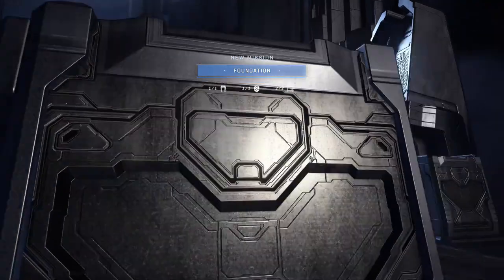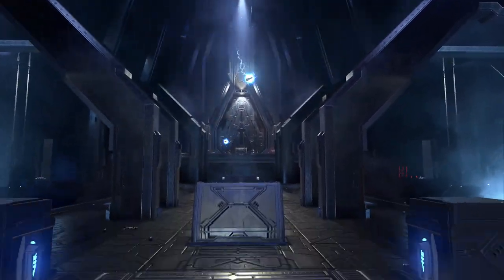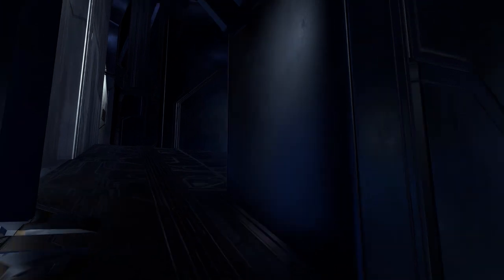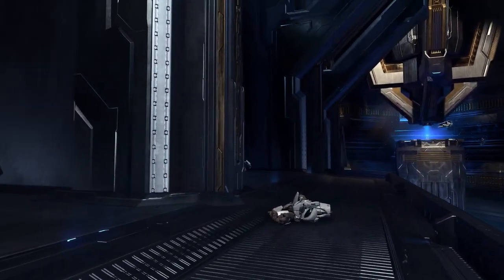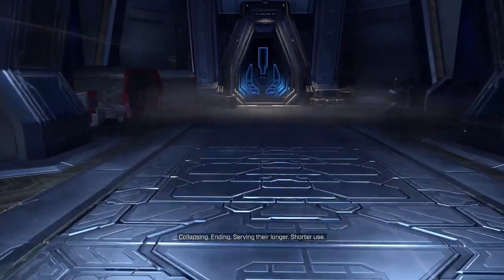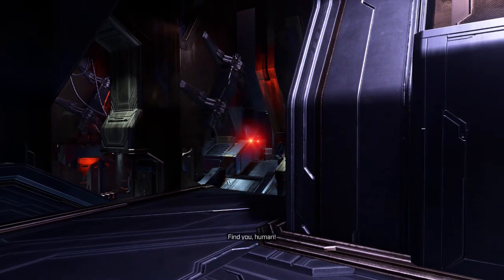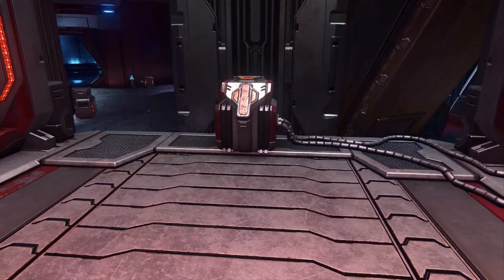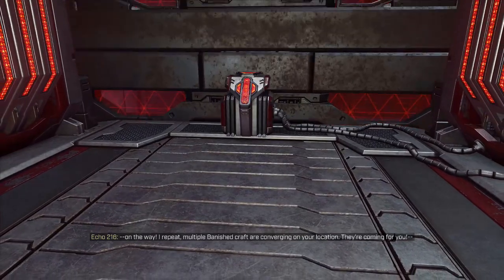Halo Infinite: Mythic LASO Guide - Foundation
This is a walk through video of the Halo Infinite Foundation campaign mission run on Mythic LASO difficulty, that is, legendary, all skulls on, no deaths, no saves/quits/resumes, run in a single segment start to finish.